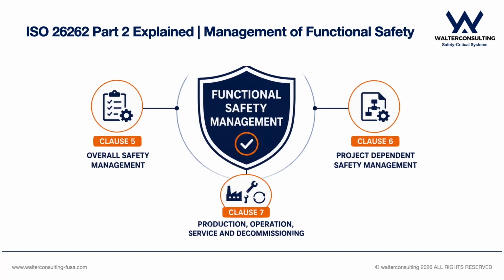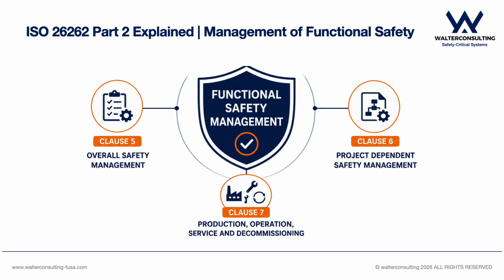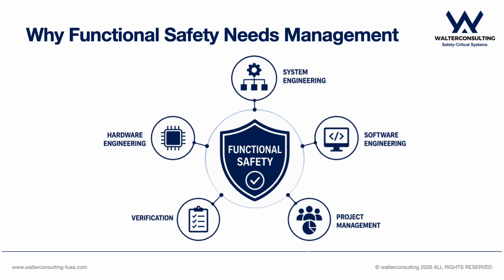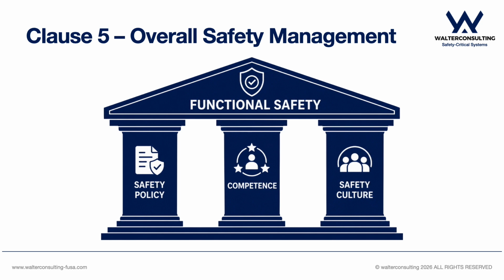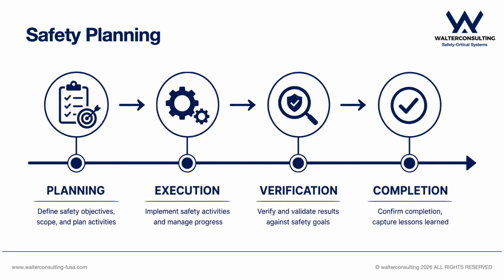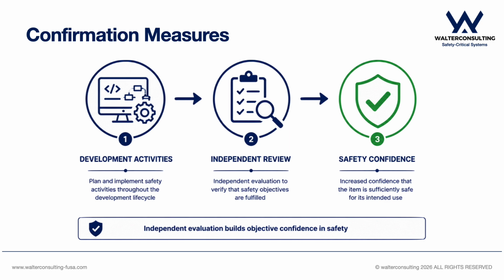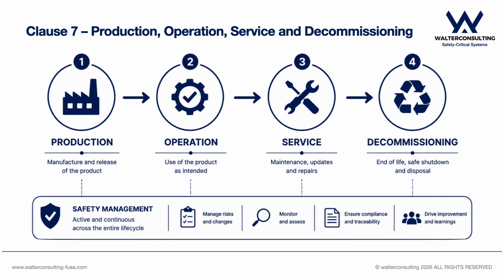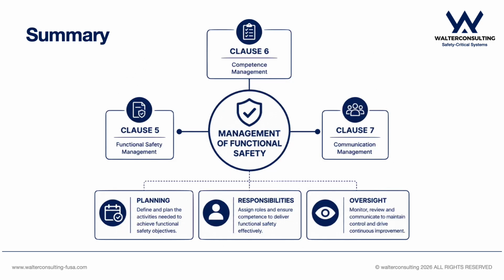ISO 26262 Part 2 Explained – Management of Functional Safety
What is ISO 26262 Part 2 and how is Functional Safety managed throughout the vehicle development lifecycle?

In this video, you'll learn the fundamentals of ISO 26262 Part 2 – Management of Functional Safety and understand how organizations establish, plan, monitor, and maintain Functional Safety across automotive projects.

Part 2 defines the organizational framework required to ensure that Functional Safety is systematically managed from project initiation through production and beyond.

We cover:

• What ISO 26262 Part 2 is
• Why Functional Safety Management is essential
• Safety Management during the concept and product development phases
• Safety Management after production
• Functional Safety Management System (FSMS)
• Safety Plans
• Safety Culture and Organizational Responsibilities
• Confirmation Measures
• Functional Safety Audits and Assessments
• Common implementation challenges

Effective Functional Safety Management ensures that safety activities are properly planned, responsibilities are clearly defined, and compliance with ISO 26262 is maintained throughout the safety lifecycle.

Whether you are a Functional Safety Engineer, Project Manager, Systems Engineer, Software Engineer, Hardware Engineer, or preparing for ISO 26262 certification, this video provides a practical introduction to one of the most important parts of the standard.

Explore our complete online training portfolio covering:

• ISO 26262 Functional Safety
• ASPICE 4.0
• ISO 21434 Automotive Cybersecurity
• Systems Engineering
• Software Engineering
• Hardware Engineering
• Automotive Quality Standards